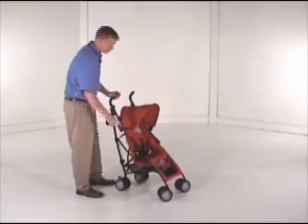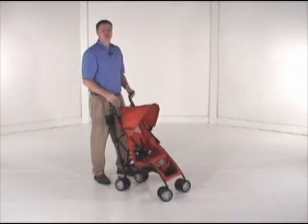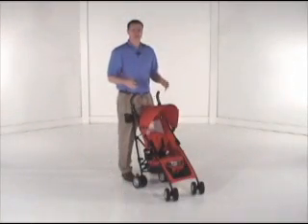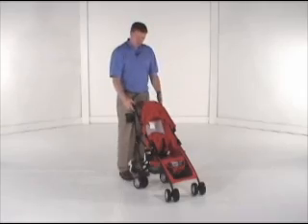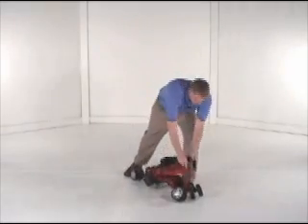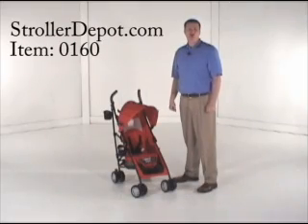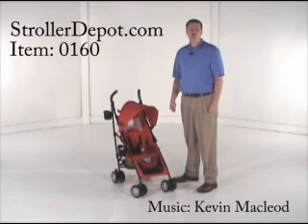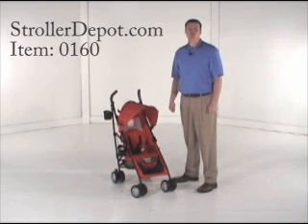Mia Moda Spirito Umbrella Stroller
A beautifully designed umbrella stroller that definitely offers more than your standard stroller found at the "big box" chain department stores.